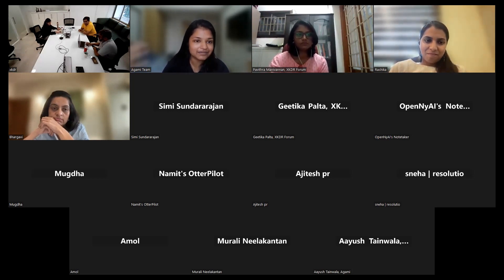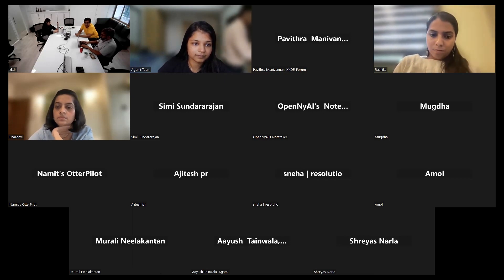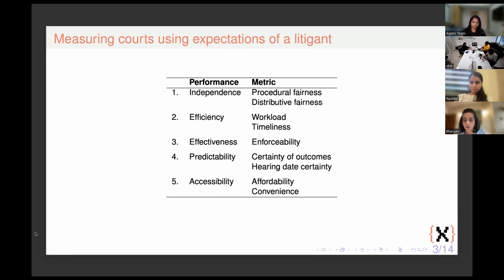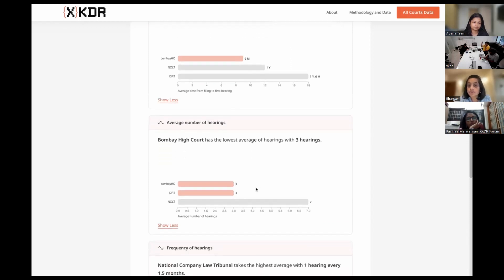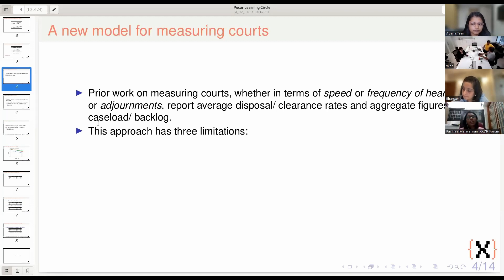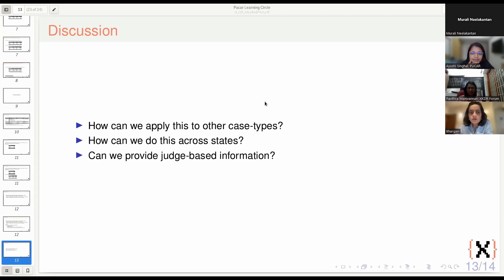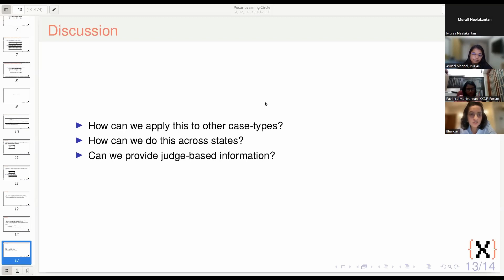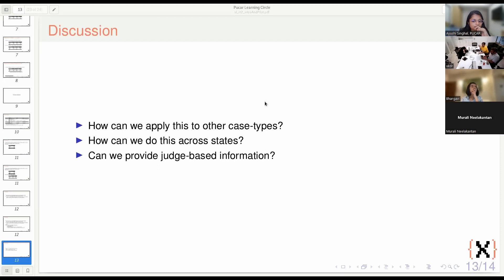PUCAR Learning Circle #3 | Measuring courts from the litigant's point of view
In PUCAR Learning Circle #3, Pavithra Manivannan and Bhargavi Zaveri-Shah of XKDR Forum focused on how we can use data from courts to empower litigants. When interacting with the justice system, litigants generally rely on their lawyers, friends and relatives for answers to pretty basic questions, such as how long will it take to get their first hearing; how many hearings will it take for their case to get disposed of; how much time will their case take for disposal from the date of filing, and so on. More often than not, the answers they get are based on anecdotes and the personal experience of the responder.

Bhargavi and Pavithra presented the work that they have been doing in developing a litigant-centric framework for court evaluation that seeks to answer these questions using data from courts and surveys. Please see their working paper on Evaluating contract enforcement by courts in India: a litigant's lens explaining this evaluation framework, a demo applying this framework to estimate the probability of getting disposal and a first hearing at debt recovery courts in Mumbai, and their prototype for a litigant facing tool